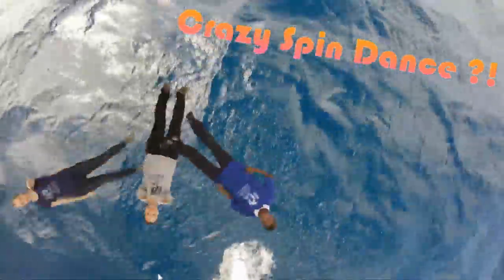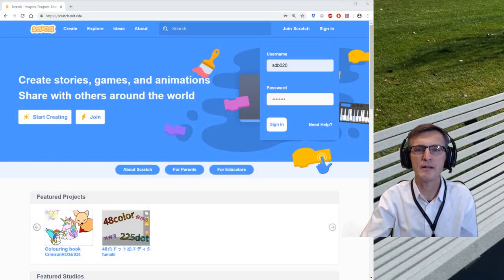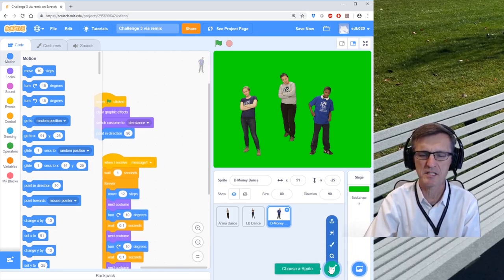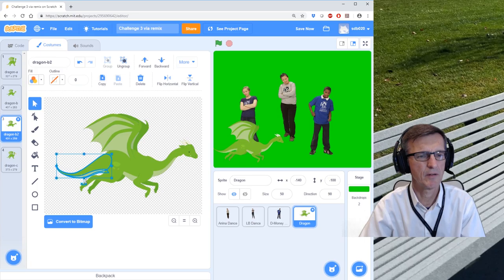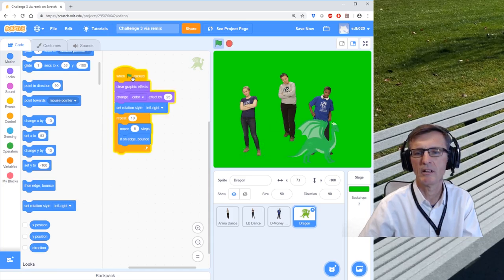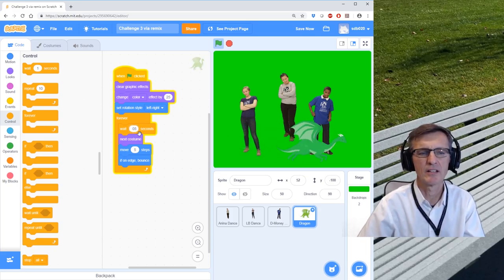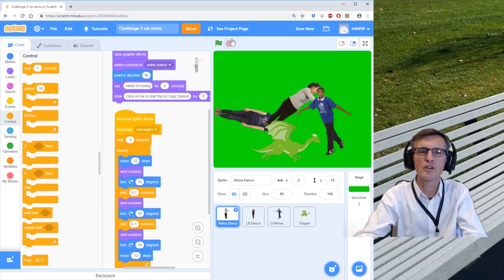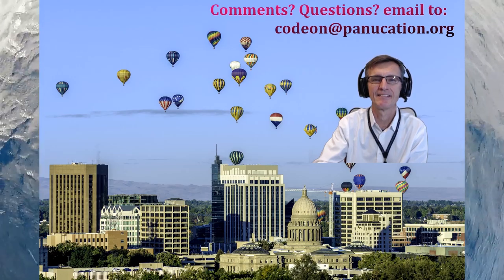Code On! for Kids: Challenge #3, Spring 2019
Coding challenges for kids 8 and up using "Scratch"
Spring 2019